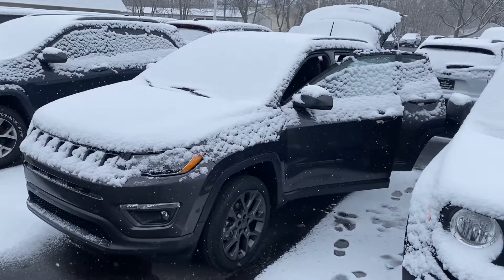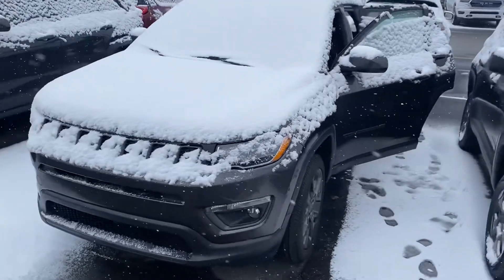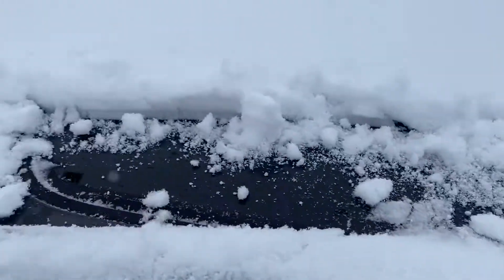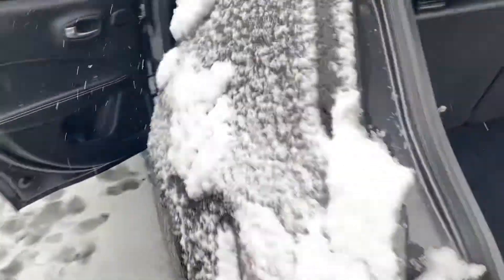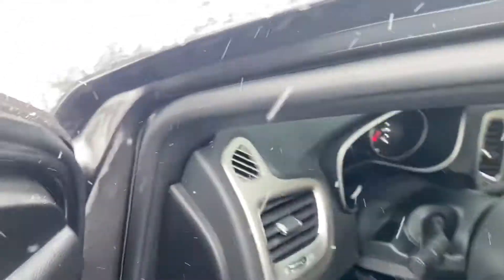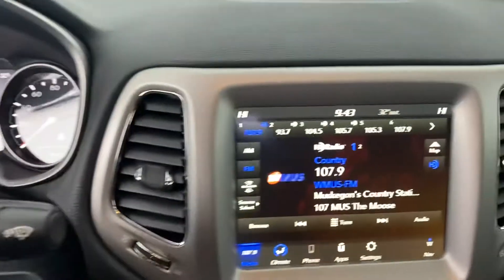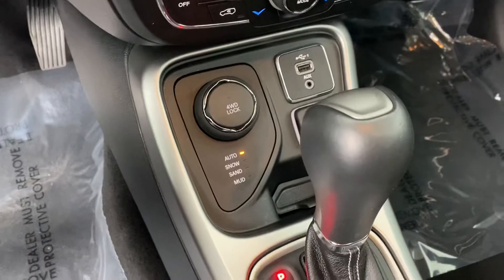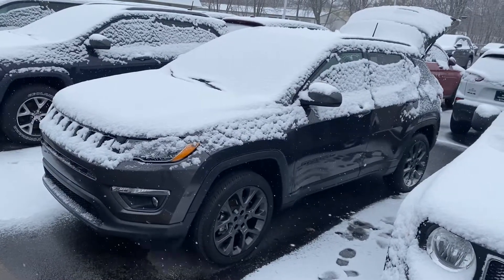2021 Jeep Compass 80th Anniversary Edition